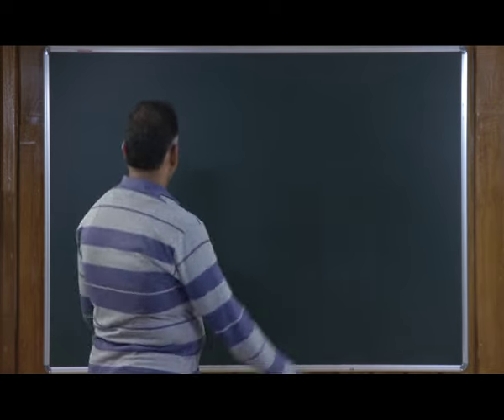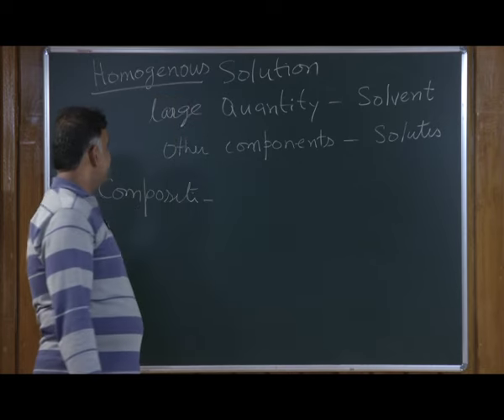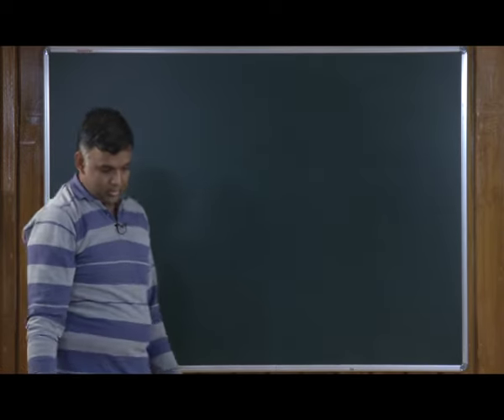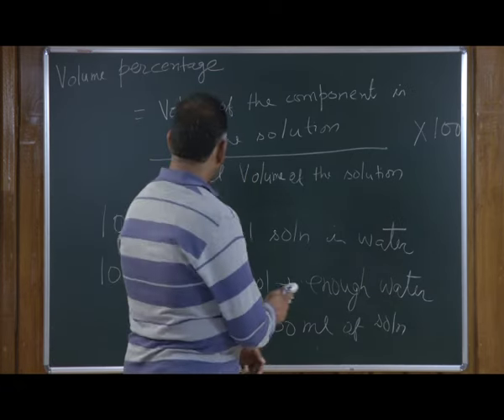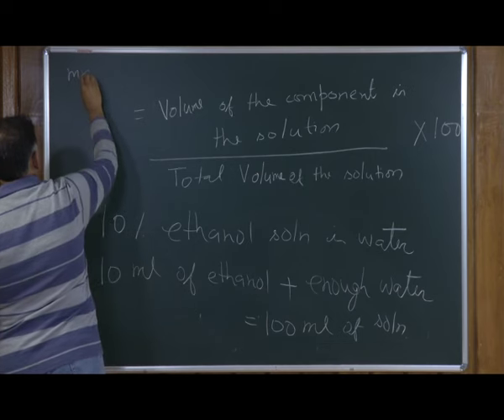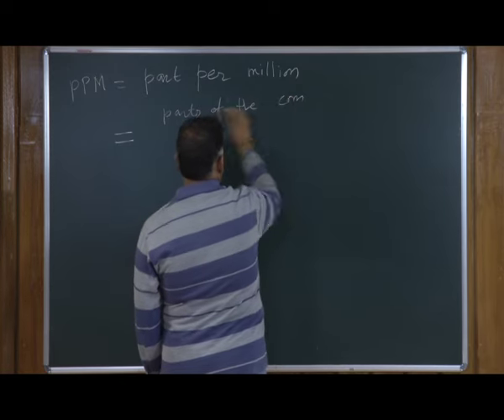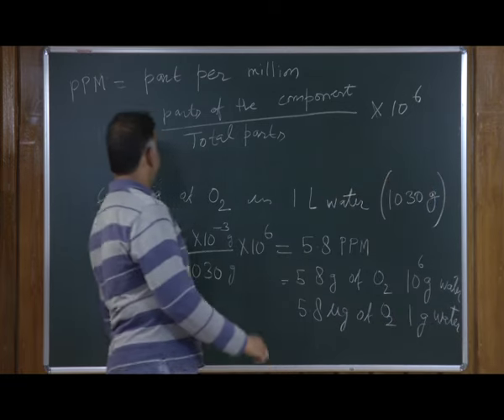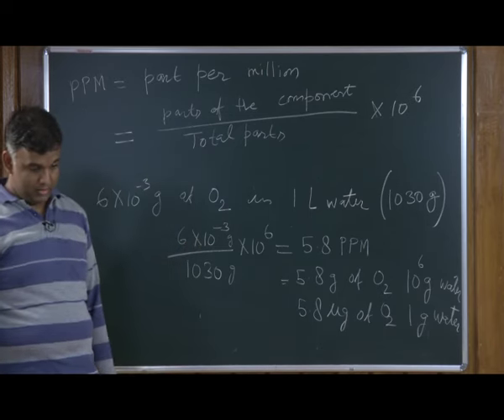SOLUTIONS-1 CH22SP swayamprabha